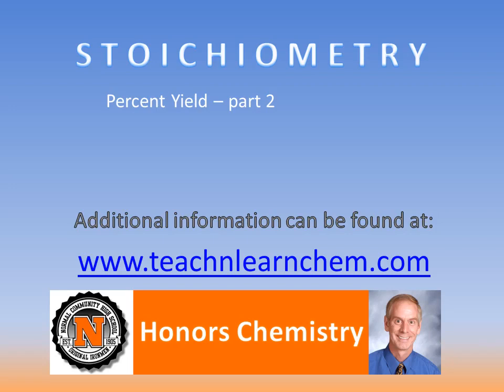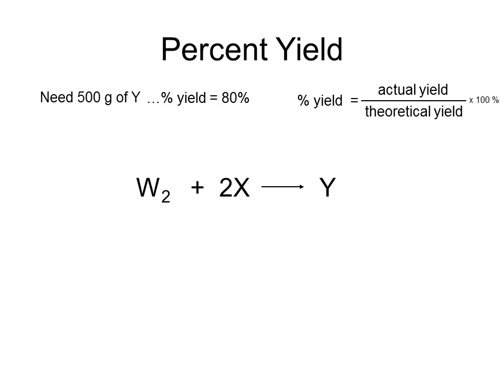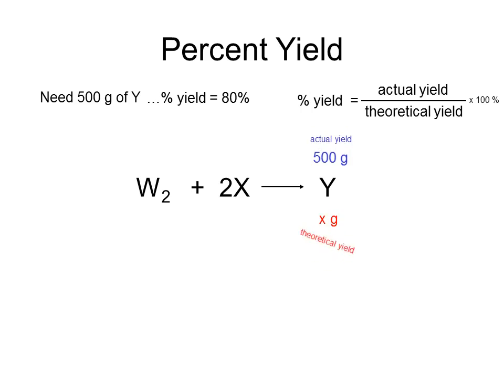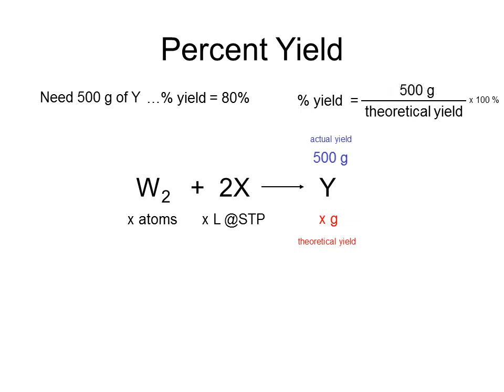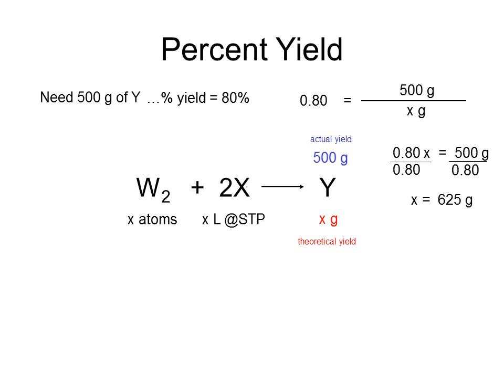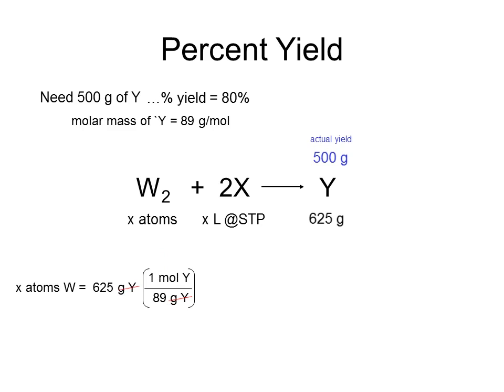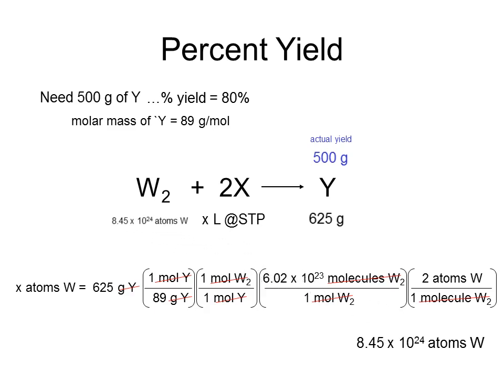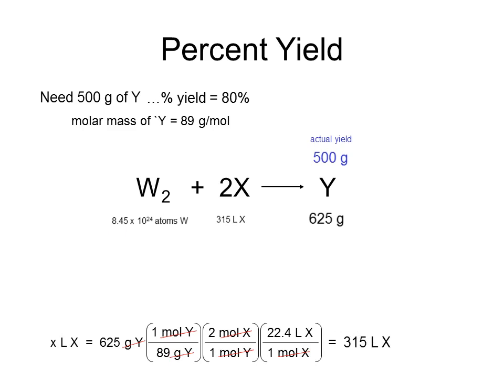Stoichiometery Percent Yield, Part 2